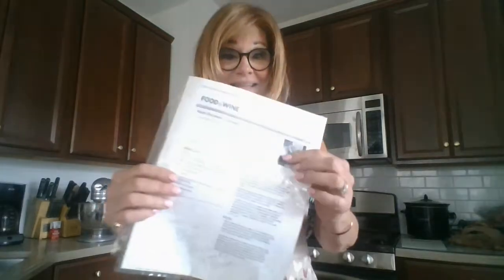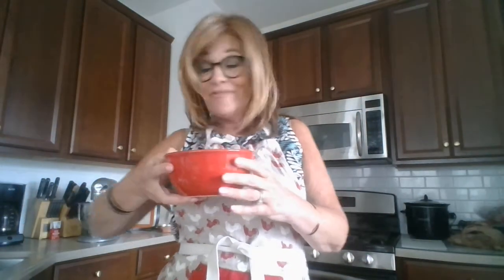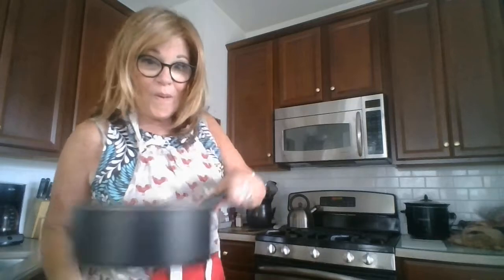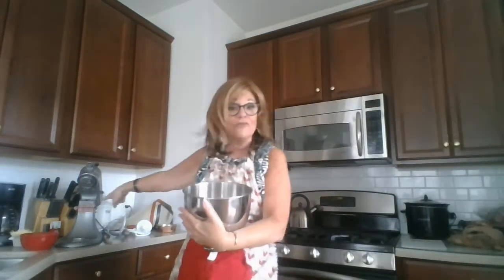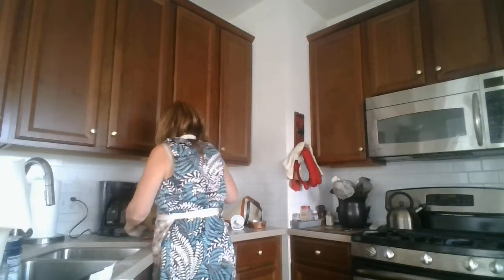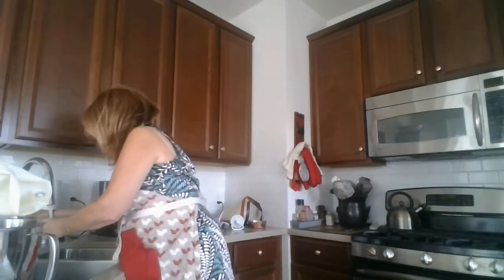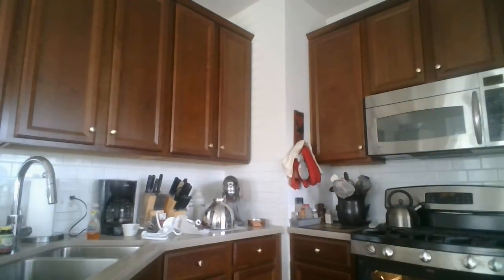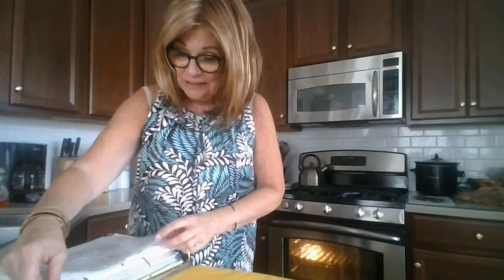How to Make Alain Ducasse's Gougeres! Despite the Lousy Camera Angle!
Holy Mother of Jesus!  I can't believe how awful the camera angle on this video is.  Oh well.. It is what it is.
Anyway, my sister-in-law Beth, who is a great cook to begin with asked me to do a video for her to go step-by-step to make Gougeres.

Trust me, this recipe is a winner. We've had them at his restaurant Allard in Paris and they are a cinch to make with this recipe.  Two things I do differently:  I omit the nutmeg because the Frenchman doesn't like it and I use Jarlsburg cheese because I just do.

Honestly, if you are looking for a great appetizer this is it!

They can be made ahead of time, placed into a ziplock bag when cooled and frozen.  You can reheat at 350 for five minutes.

Sorry about the rebel bra straps but this was originally meant only for my sister-in-law!

XOXOXOOCO